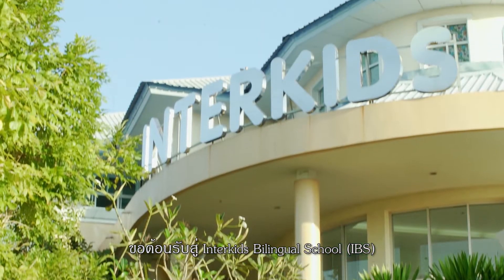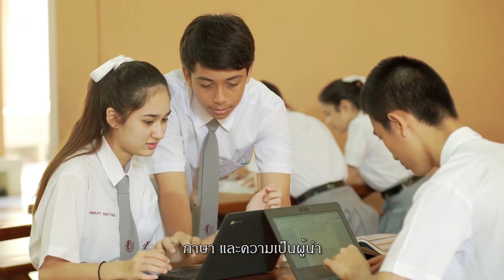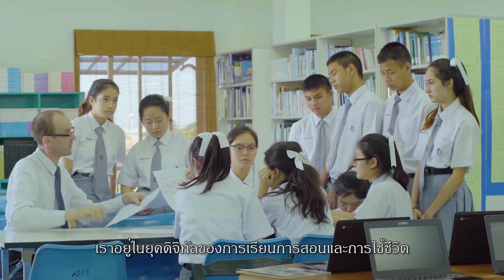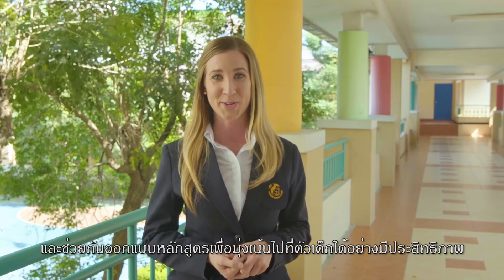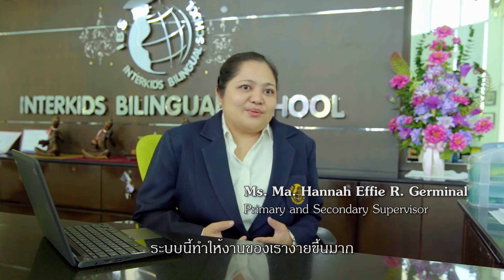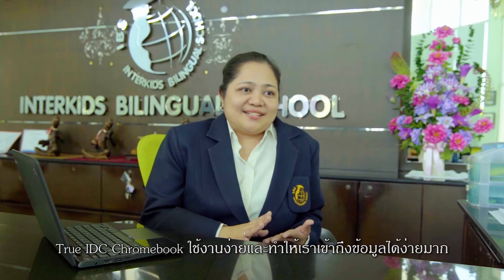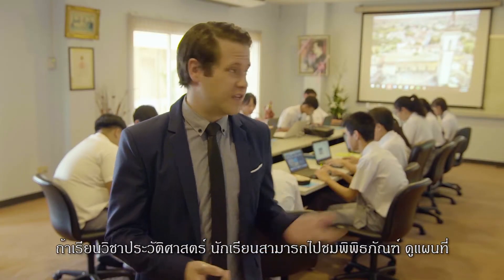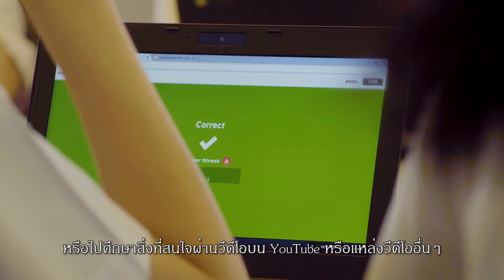G Suite for Education @Interkids Bilingual School Thailand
Interkids Bilingual School (IBS) is delighted to inform our dear parents that we have collaborated with Google Company in implementing the virtual learning platform, known as Google Classroom and “G Suite for Education” application in our school. This is to enrich students’ learning experience, reinforce student-centered learning environment and cater to the desirable skills of the 21st century learners. This will be implemented to students of grades 7-12 in all subject areas. Students will now be able to use personal laptop and educational applications as the modern platforms to search for relevant knowledge and to work individually and collaboratively with their classmates anytime, anywhere!

Moreover, since the beginning of the school year 2017, IBS has distributed the gmail accounts and held the training classes to prepare our teachers and students to be ready for the Google Classroom and G Suite for Education.